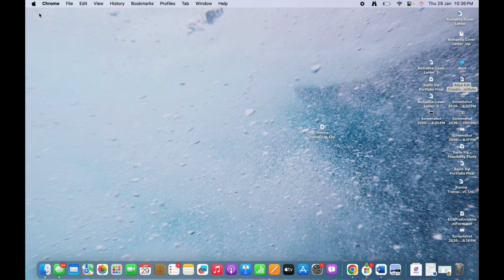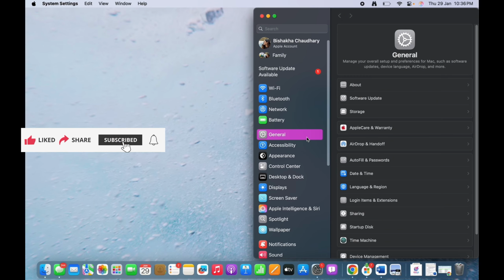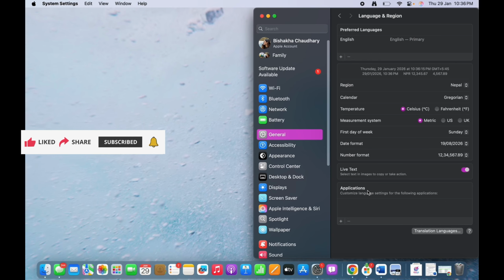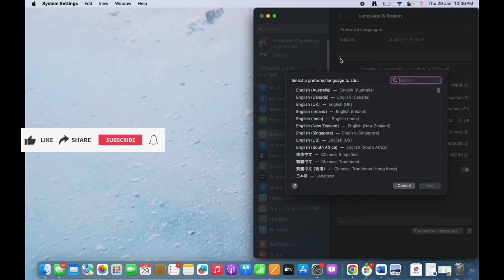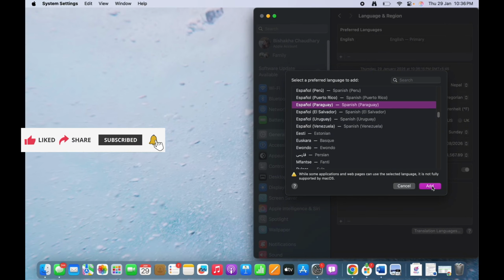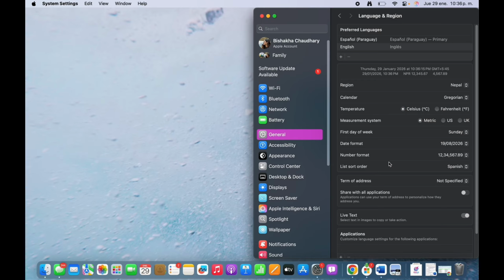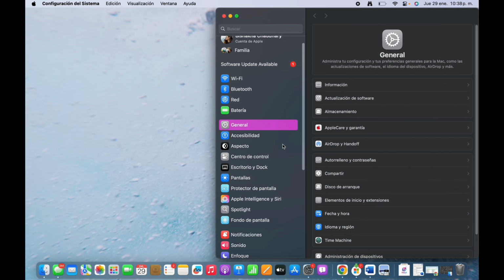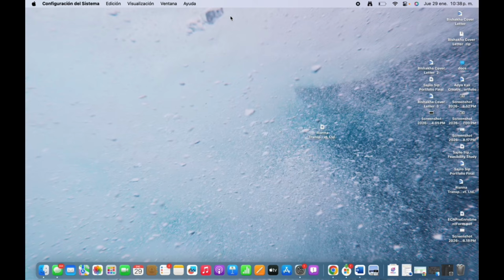How To Change Language In Mac (2026)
Want to change the language on your Mac but not sure where to start? 🍎💻 This step-by-step 2026 guide will show you exactly how to change the system language on macOS, including app language settings and region preferences.

What You’ll Learn in This Video:
✅ How to change system language on Mac (macOS 2026)
✅ How to set a different language for specific apps
✅ How to change keyboard and region language settings
✅ Tips to fix language not changing issues on Mac

Whether you’ve bought a new Mac, switched regions, or just want to use macOS in your preferred language, this tutorial makes the process quick and easy.

📌 Chapters:
⏱ 0:00 - Introduction
⏱ 0:10 - How To Change Language In Mac (Step by Step)